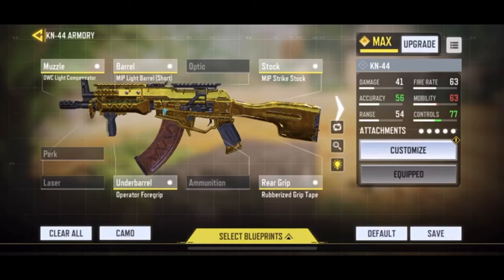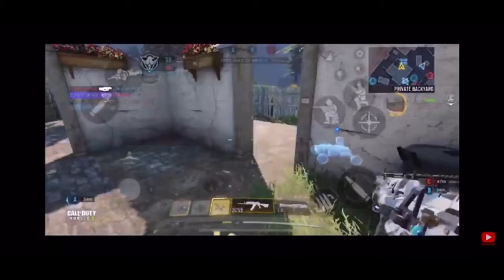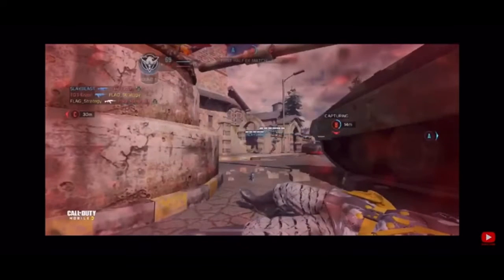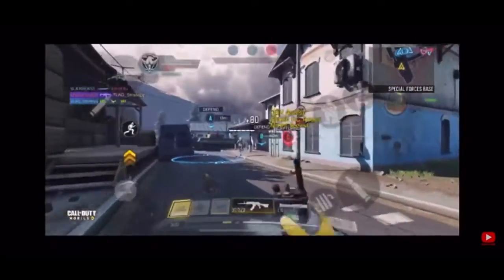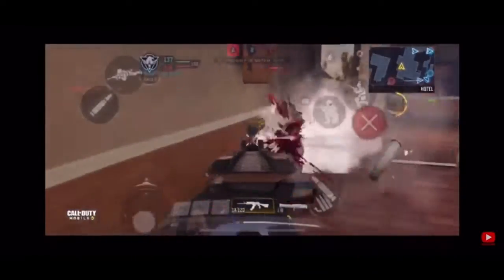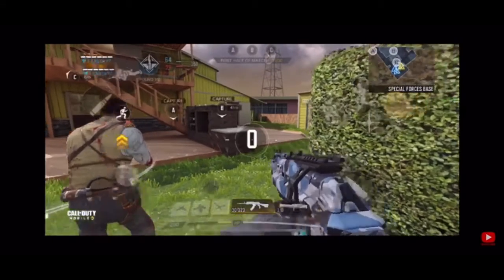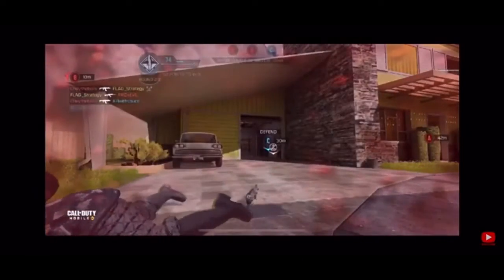*KN-44* Literally Shreds Best Loadout for KN-44 (CODM)